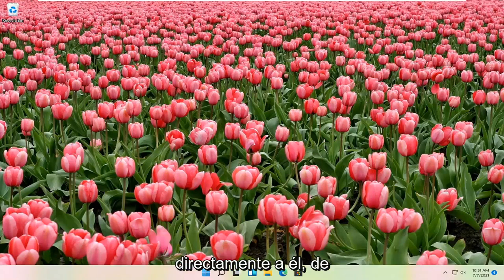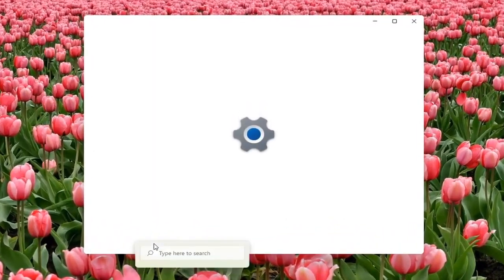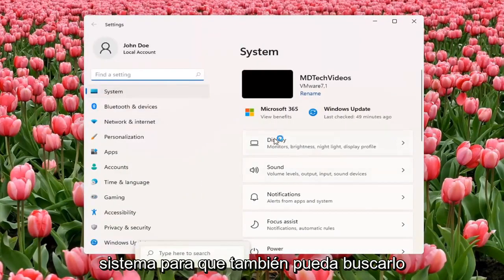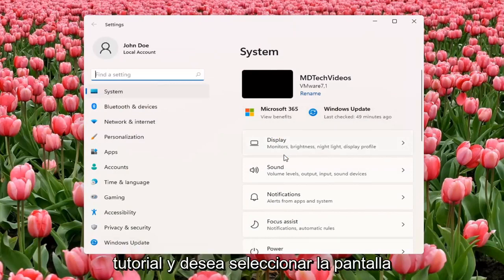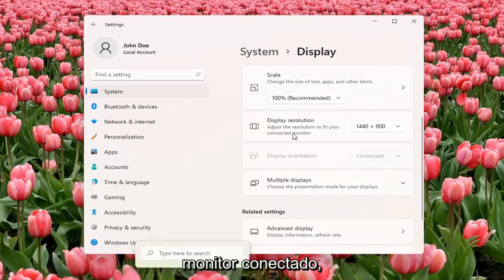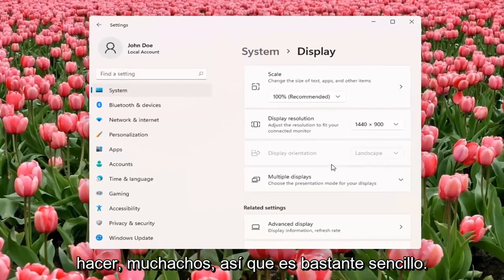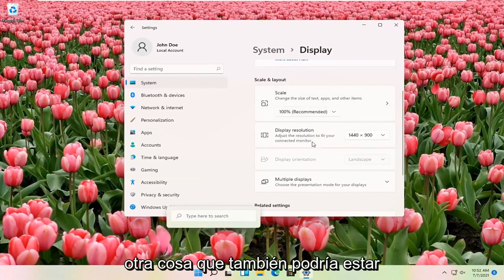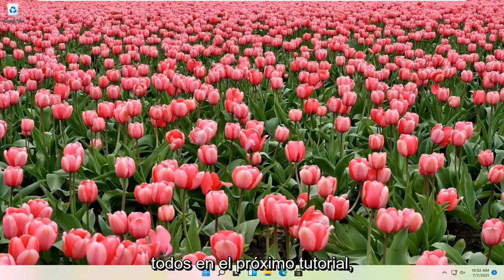Reparar problemas con la resolución de pantalla en Windows 11 [Tutorial]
Solucionar el problema de resolución de pantalla en Windows 11 [Tutorial]

Sin embargo, pueden ocurrir problemas con su Windows 11, y hoy le diremos cómo solucionar problemas de baja resolución en Windows 11.

Problemas abordados en este tutorial:
solucionar problema de resolución de pantalla en Windows 11
solucionar problema de resolución de pantalla en windows 11 pro
arreglar la resolución de pantalla de windows 11
cómo arreglar la resolución de la pantalla no encaja
Corrección de resolución de pantalla de GTA V
cómo arreglar la resolución de la pantalla
Corrección de resolución de pantalla de NVidia
cómo arreglar la resolución de la pantalla en la pc
cómo solucionar el problema de resolución de pantalla
arreglar la resolución de la segunda pantalla

Ya sea que esté jugando, transmitiendo películas o trabajando, los problemas de resolución de la pantalla arruinan la experiencia. La solución del problema depende de la causa, que puede variar desde problemas de hardware hasta de configuración. Windows 11 ofrece una variedad de configuraciones para personalizar la resolución de su pantalla para que se adapte mejor a su tipo y situación de monitor.